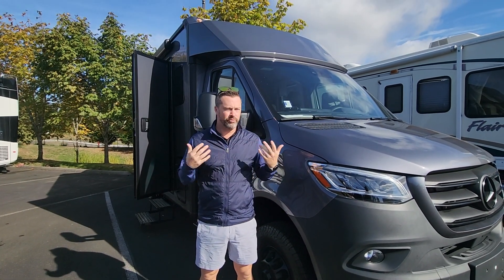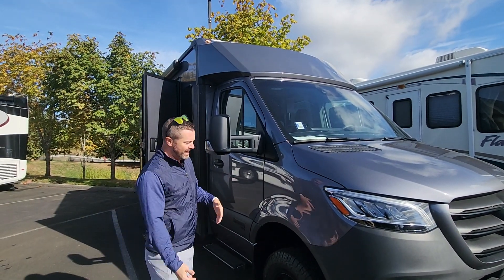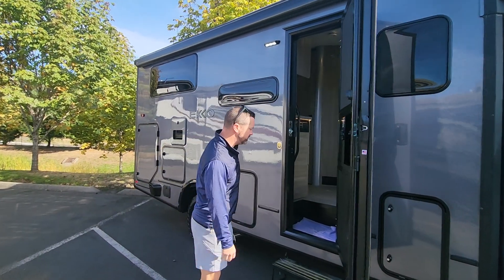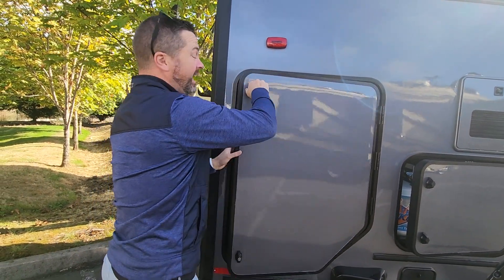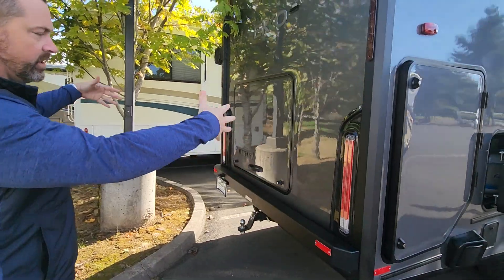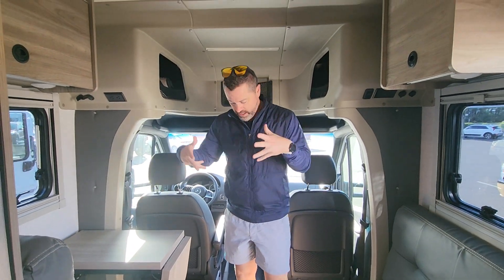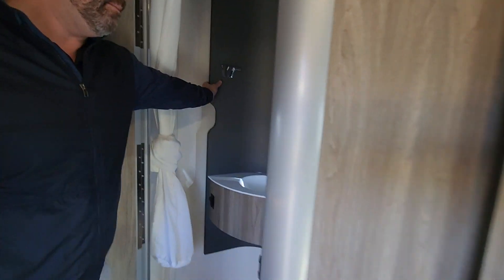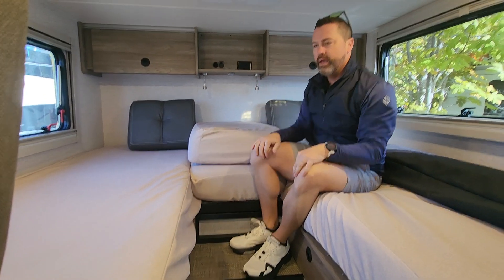New 2025 Winnebago Revel 23B - Sandy, OR - #23056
You will love the versatility found throughout this motorhome! Starting with the rear multifunctional lounge that can convert into four different modes. The flexible wet-dry bath has a pivoting lavatory wall, a 24" x 30" shower, an Oxygenics shower head to wash up, and even robe hooks to hang your towel afterwards. Keep your bellies full with delicious home cooked meals prepared in the versatile galley with the portable single burner induction range top, convection microwave oven, and 5.3 cu. ft. single door 12V refrigerator, plus a galley drawer/counter extension base. The heated gear garage has a L-track cargo tie down system with removable floor liner, 110V/12V charging ports and LED lighting to see clearly day or night!

If you're ready to start your RV adventure then you need to check out this Winnebago EKKO Sprinter Class C diesel motorhome! Experience a versatile base camp with belted seating for four, sleeping for three or more with the added optional pop-top, deep gear garage, and flexible living space. It has enhanced off-road capabilities by being built on the Mercedes-Benz AWD Sprinter chassis that has elevated ground clearance and all-terrain tires for low-traction environments. Your driving comfort and safety are also enhanced with a MBUX multimedia system with navigation, Apple CarPlay and Android Auto, a digital rearview mirror, active lane keeping assist, DISTRONIC PLUS adaptive cruise control, attention assist, and much more. Come see what else it has to offer!